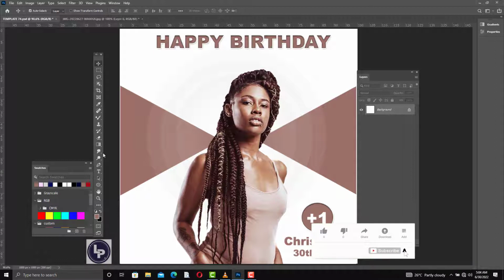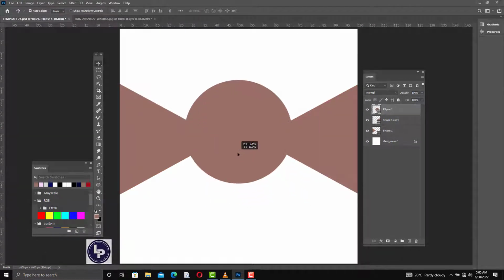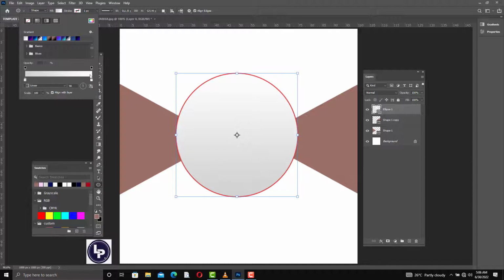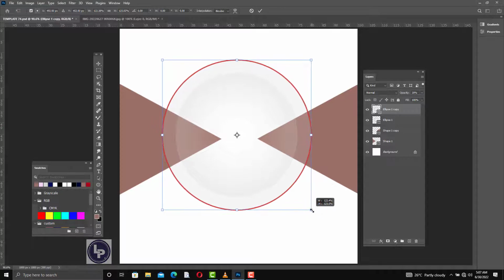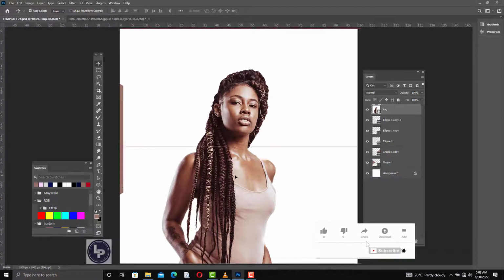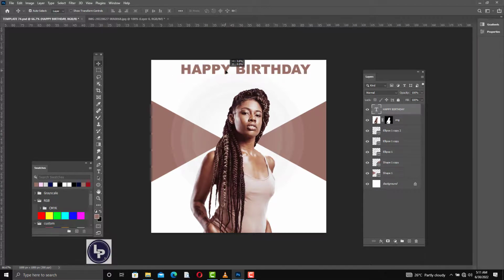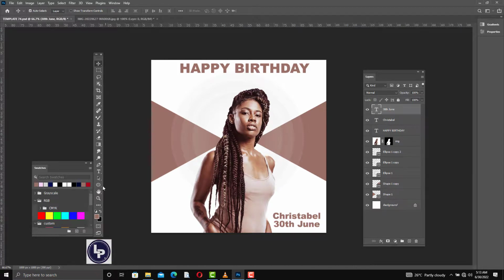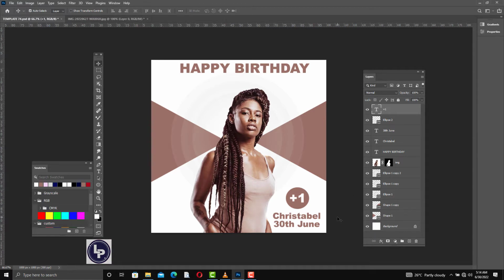happy birthday Flyer design | birthday flyer design in photoshop | photoshop tutorials tips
In this photoshop Tutorial, you will learn how to create your own Birthday Flyer Design in Photoshop. You'll also learn the basic tips and tricks in Photoshop for beginners while watching this tutorials. This flyer design was created in Photoshop 2021. I designed it as a birthday flyer template for a friend.  I try as much as possible to make my tutorials very short.